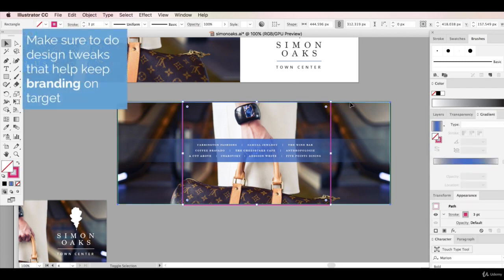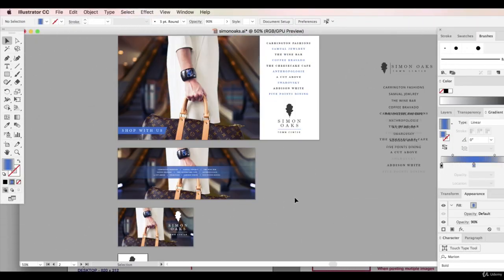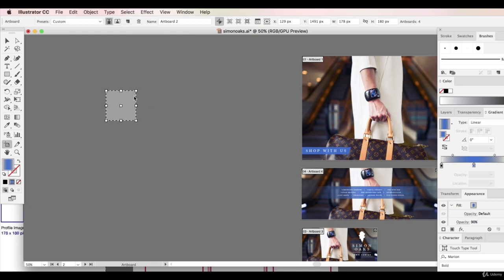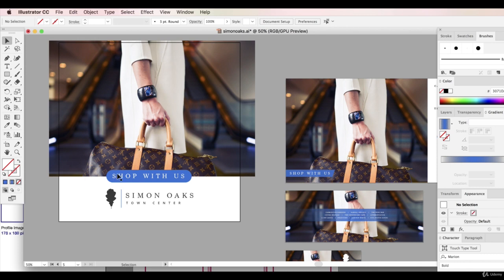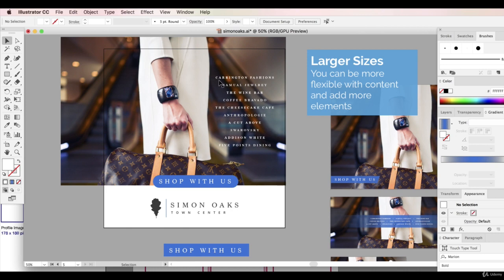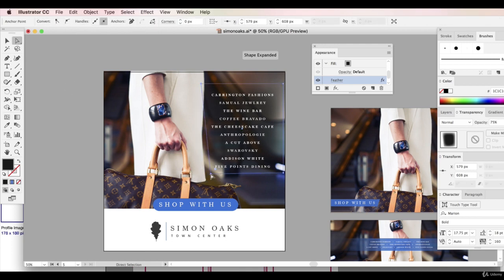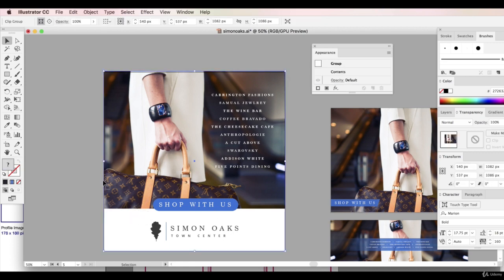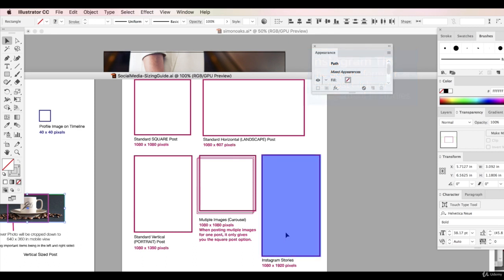4 Instagram Sizes